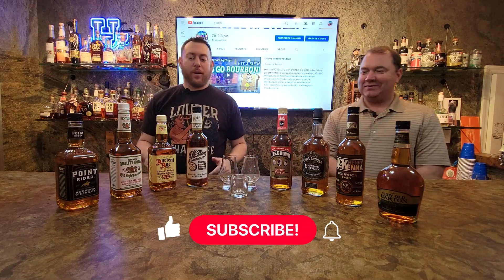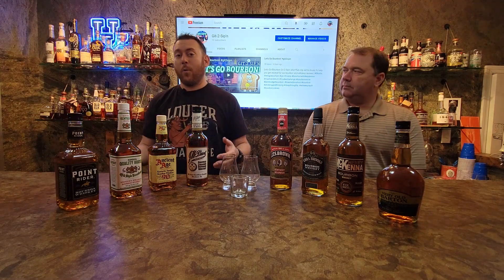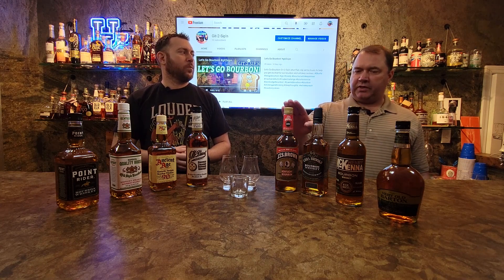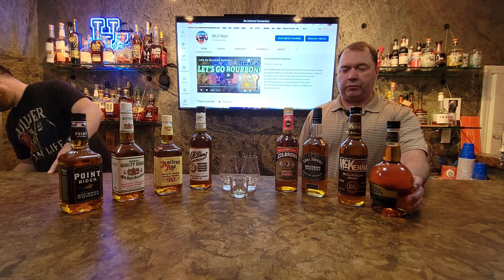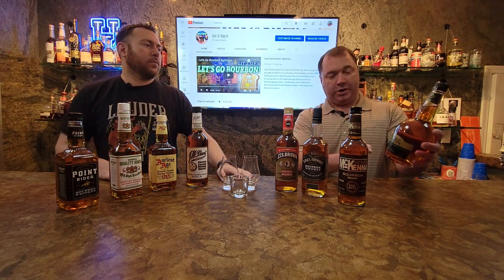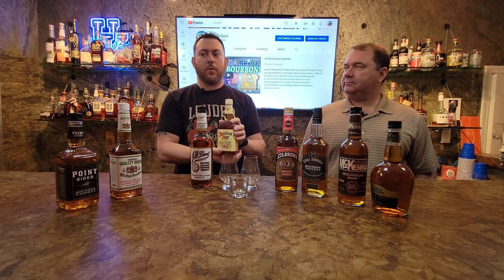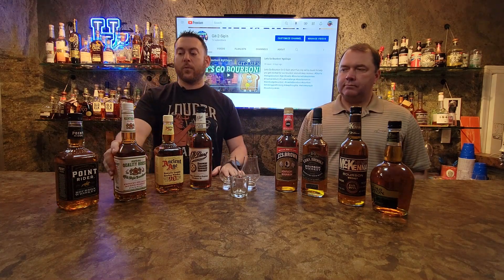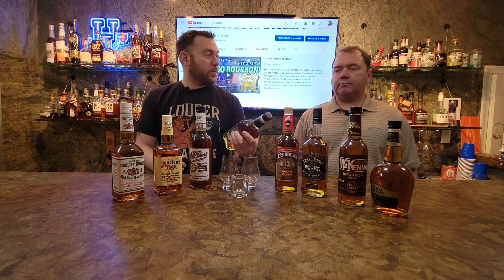🏀 March Madness Sweet 16 Dollar Elite 8 😎🥃 Bourbon Review - Episode 01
We’ve got the best way to watch March Madness especially if your brackets busted, your wallet doesn’t have to be! 😎🥃Using our bottom shelf bourbon bracketology, here’s some Sweet under Sixteen Dollar bourbons in an Elite 8 matchup you can use to help either celebrate or drown your March Sadness! What goes best with 🏀 Basketball... Bourbon of course! Our first video in the maybe not so Elite 8 playoffs.

CHAPTERS:
0:00 Intro - Excited Secret Plan
0:21 Bottom Self Elite 8 Overview
0:42 Bracket Seeding
1:12 Elite 8 Criteria
1:54 Judging & Scoring
2:20 Mike's Side of the Bracket
5:14 Nick's Side of the Bracket
9:41 Closing Cinderella Horse?
9:56 Final Comments & Thoughts
10:09 Fantasy Bourbon League
11:15 Full Elite 8 Bracket Lineup